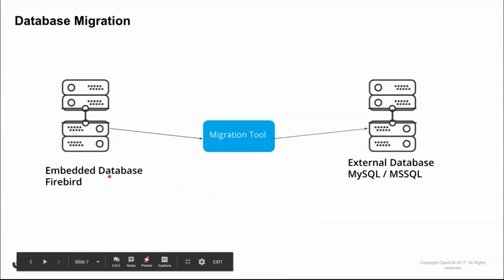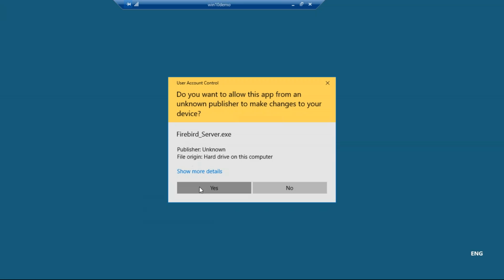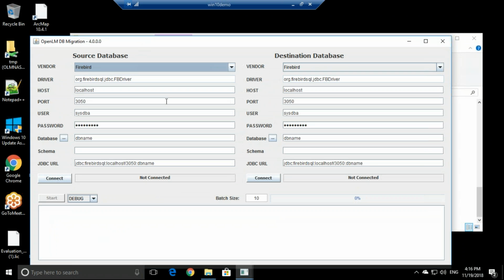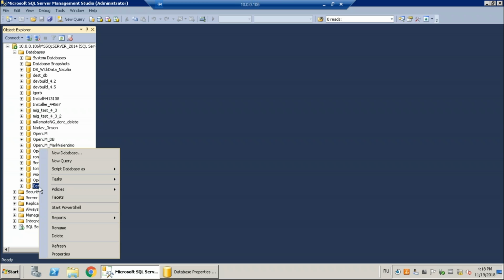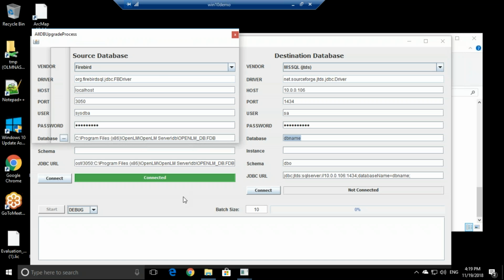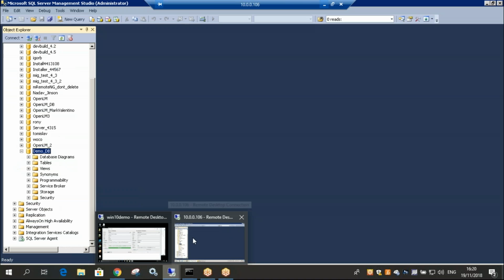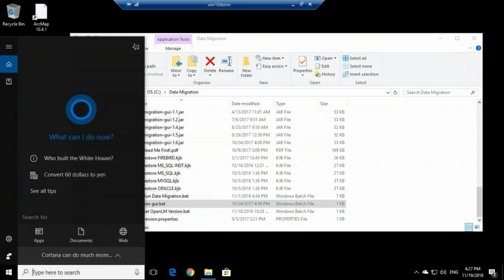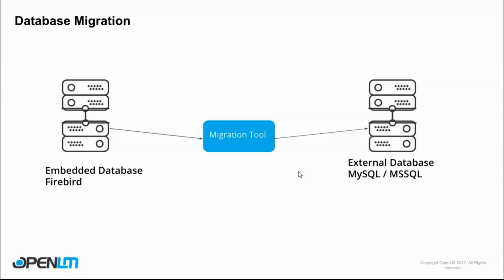OpenLM Configuration Tutorials - Migration Tool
By default, OpenLM provides an embedded Firebird database as part of its basic installation.

Customers may want to migrate their tables to an external database, when they become too large for the embedded database to handle. OpenLM recommends considering migration when the Firebird database size approaches 1 GB.

Supported database types
OpenLM supports the following external database types: MS-SQL Server, Firebird Server, and MySQL. The OpenLM Data migration tool may migrate between any of these Database types to any other type (e.g. from the default embedded Firebird to the external MS-SQL Database).

Where do I get the OpenLM Database migration tool from ?
The OpenLM Database migration tool is not part of the standard OpenLM software package.

Possible migrations types:
The possible database migration formats are as elaborated in the following table:

SQL ServerFirebird

Source database Destination database
SQL Server SQL Server
MySQL SQL Server
Firebird SQL Server
SQL Server MySQL
MySQL MySQL
Firebird MySQL
SQL Server Firebird
MySQL Firebird
Firebird Firebird
Prerequisites
The machine running the database migration process needs to comply with the following minimal hardware and software requirements:
64 bit Windows 7/8/10 or Windows Server operating systems.
8Gb RAM.
Allocated storage space should be triple the size of the original database (Necessary only during the migration process itself)
Prior to applying any changes to the OpenLM database, stop the “OpenLM Server” service, and backup the active database.
The migration process may be quite lengthy and time consuming. You may consider running it on the target database machine, to avoid network delay. In that case, you will need to apply the above to the machine hosting the target database, and have a local copy of the source database there.
When migrating a default Firebird database to another database type (e.g. MS-SQL), download and install the latest version of the Firebird Server 2.5 on the source Firebird database machine.
Make sure your OpenLM license enables data migration: In the EasyAdmin web application click ‘Start’ → ‘Administration’ → “OpenLM License”, and ensure that your preferred external database entry (DB_Firebird, DB_MS-SQL, DB_MySQL) is available, and the quantity is non-zero. If otherwise – please contact the OpenLM Sales department to arrange for such a license.
Create a blank destination database.
Please note:

The user running the database migration tool must possess administrative read / write privileges on the destination database.
In case of migration to MS SQL Server, shrink the destination database, as explained in the documentation here.
It is recommended to set the target database to be case sensitive.
If are also using the OpenLM Reporting Hub on the same machine, then you should make sure to remove the variable “KETTLE_HOME” from your environmental variables.
For MySQL databases, please run the script line:
SET SQL_SAFE_UPDATES = 0;

in order to avoid the  “1175 you are using safe update mode …” error message.

Upgrade your OpenLM system to the latest version available. Please consult the following documents.
For embedded Firebird databases:

Upgrade guide to Version 3: Embedded Database – AN4101a

For external databases:

Upgrade guide to Version 3: External Database – AN4101b